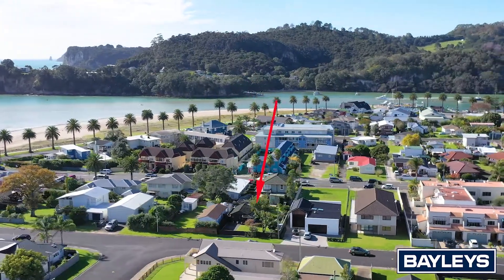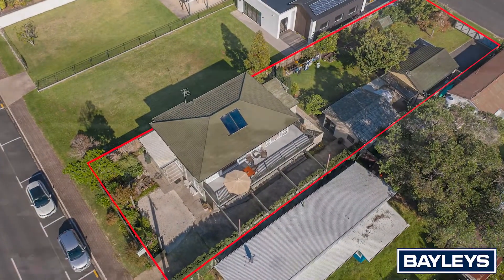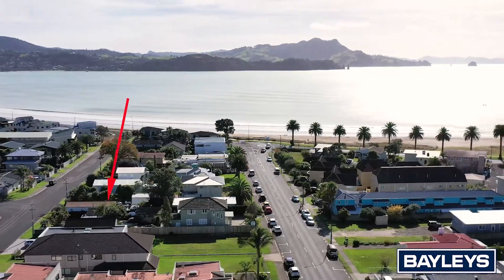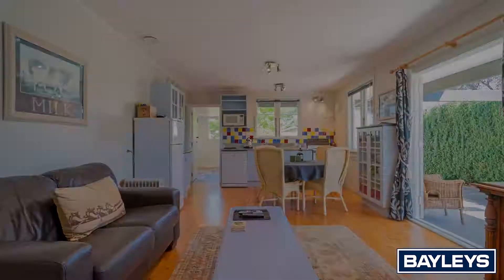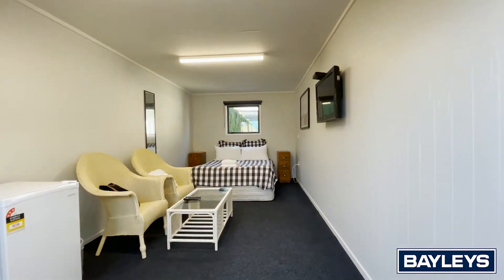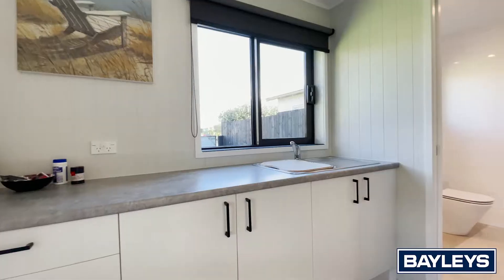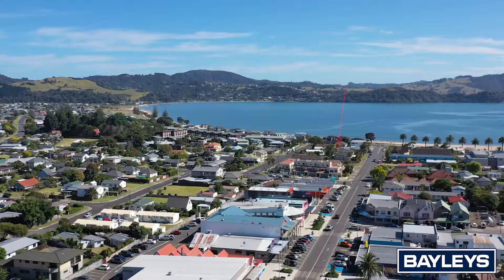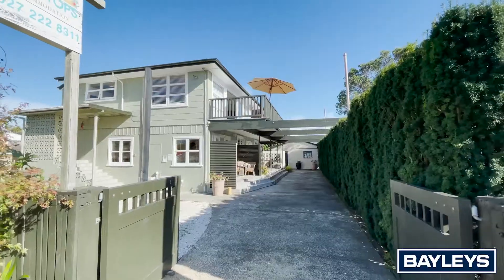Property for sale - 13 Albert Street, Whitianga.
Property for sale - 13 Albert Street, Whitianga. Marketed by Bev Calder and Sheree Henderson from Bayleys, Whitianga.